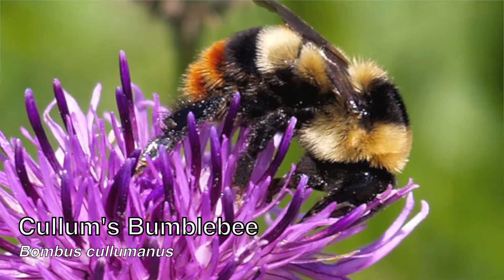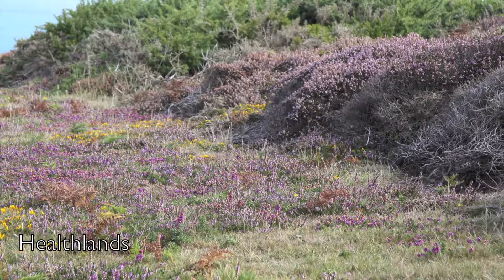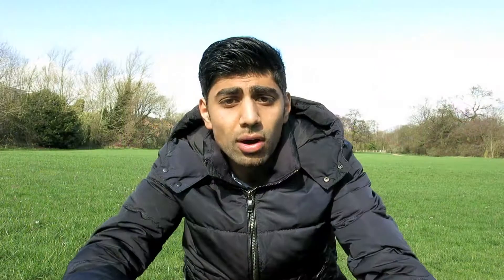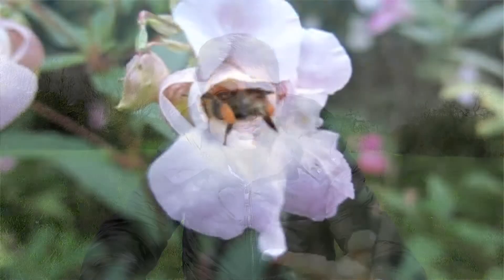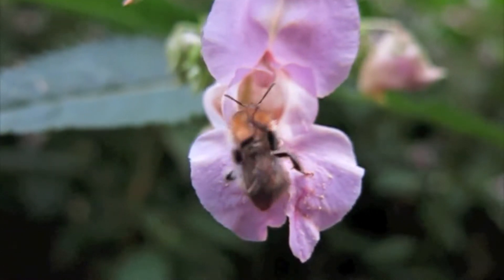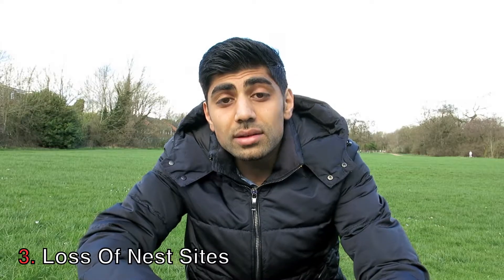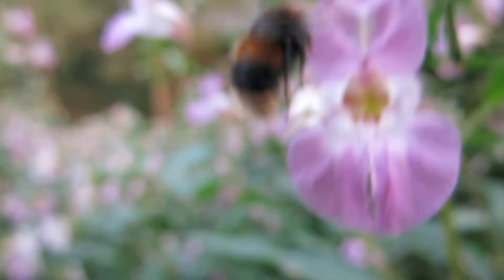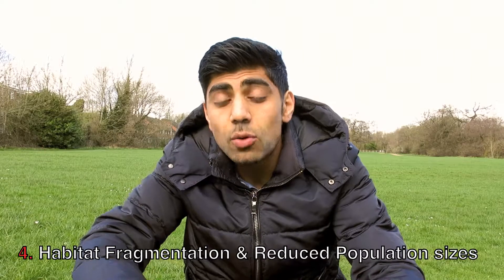Why Have Bumblebees Declined In The UK?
In this short video I explain five significant reasons as to why many species of UK Bumblebees are in a state of decline.

Goulson, D. (2010). Bumblebees; their behaviour, ecology and conservation. Oxford University Press, Oxford. (317 pages) ISBN 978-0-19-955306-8

Part of the Negotiated Module
Ecology & Conservation Postgraduate
Staffordshire University